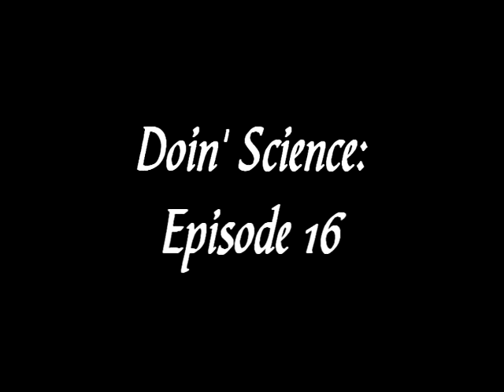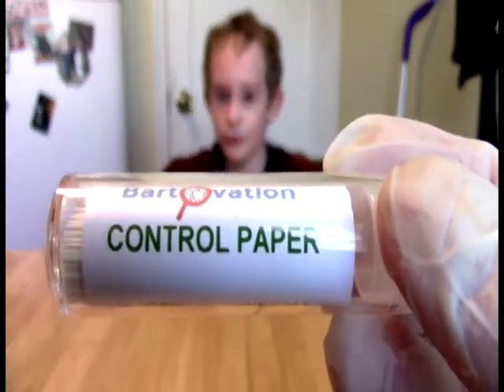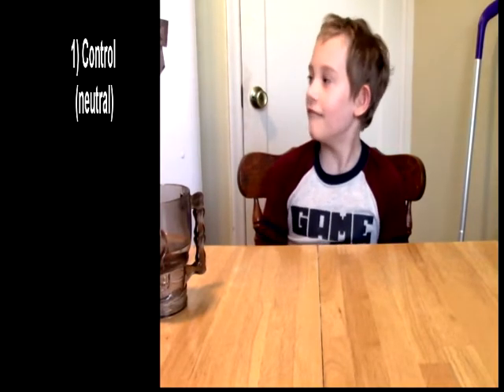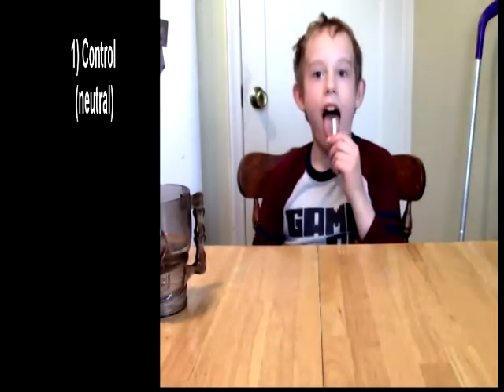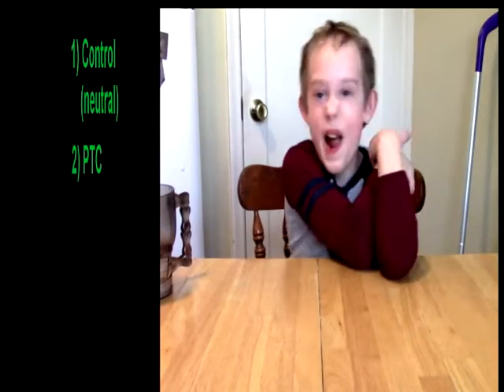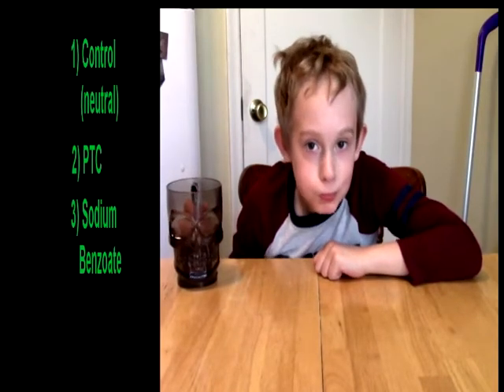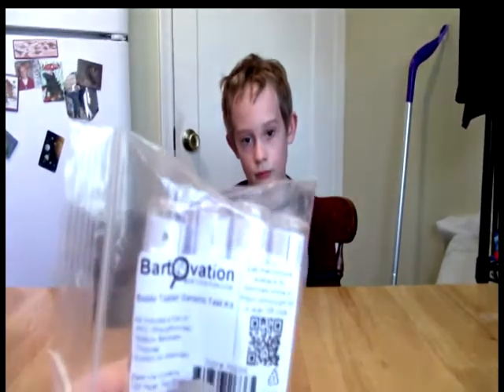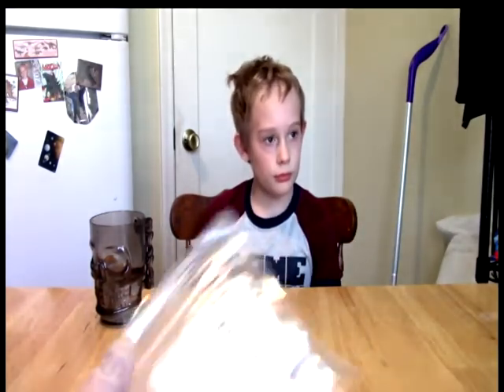Doin' Science: Episode 16 - Supertaster Genetic Taste Test Kit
As we've noted in many of our food videos, our star is a fussy eater and we wondered if he was a "supertaster", so we got one of these handy kits from Bartovation and put it to the test, along with his mother (off camera) and myself (behind the camera) also taking it. Would we be surprised or hypothesis confirmed? Results at the end.